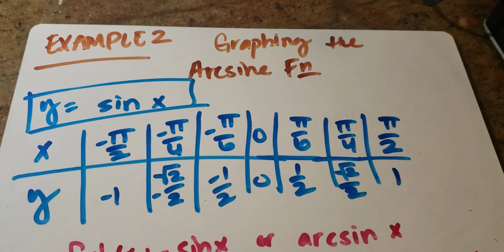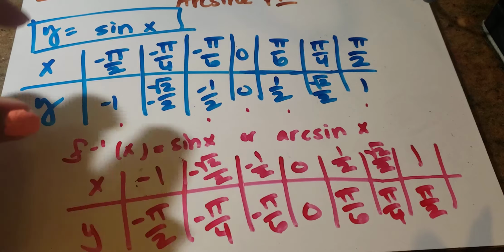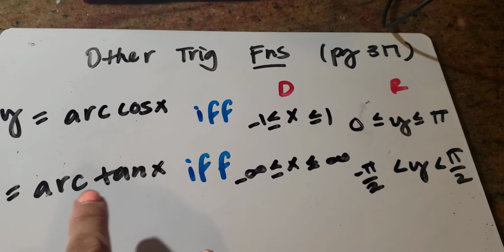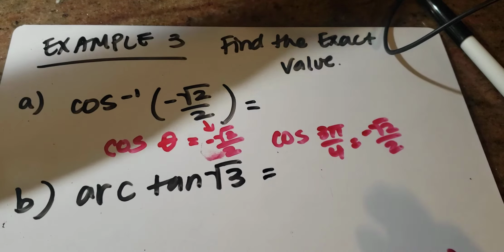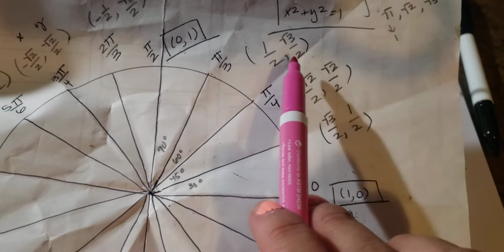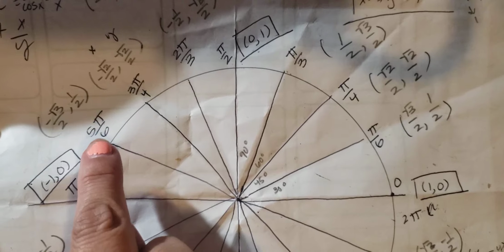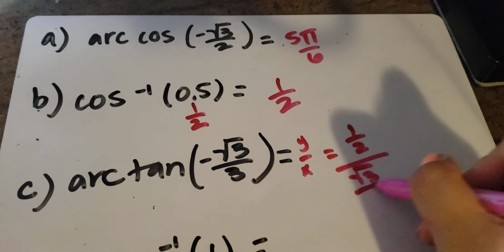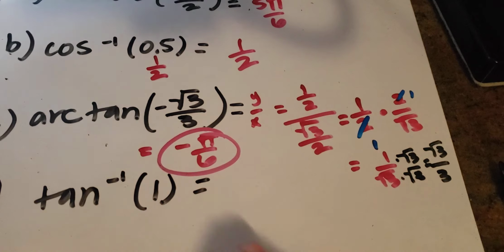Src. 4.7, Example 2 & 3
preCalc/trig